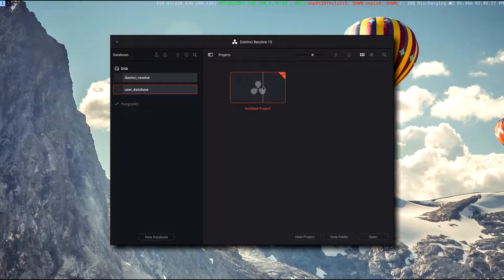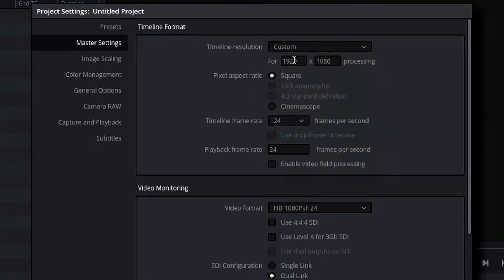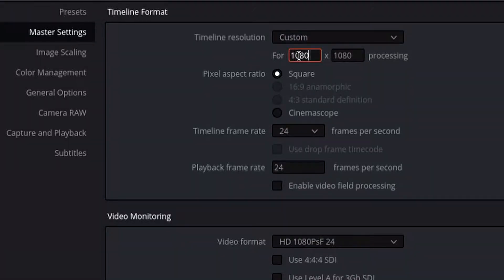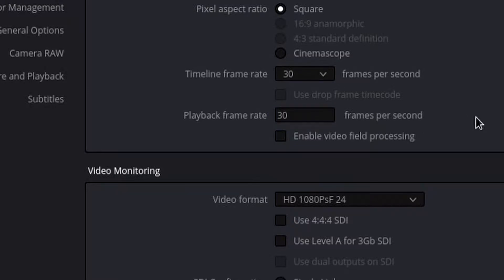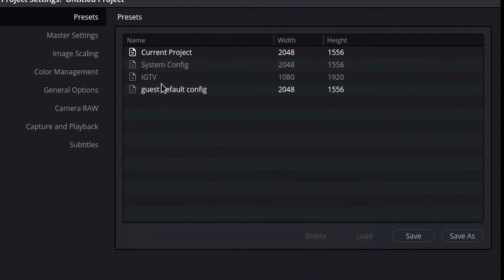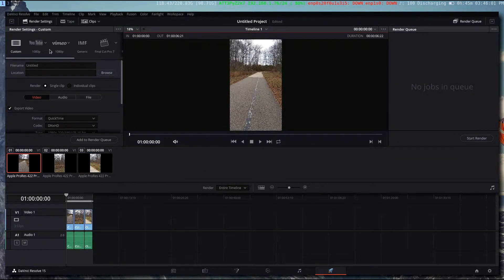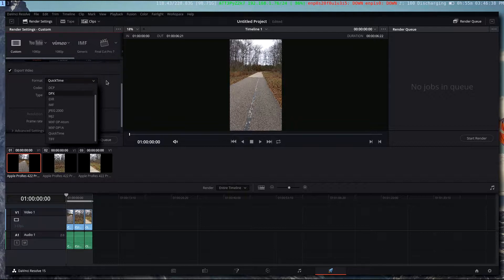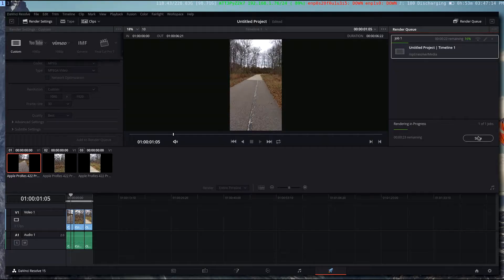How To Set Up Your Editor For IGTV Videos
Need to know what settings to use in your editor for IGTV? In this video I hope to walk through how you configure your editor's settings to prepare for editing a video destined for IGTV. I'm using DaVinci Resolve 15.

Camera: Canon T3i
Lighting: (I use lights sort of like this but not exactly)
Reflector kit (in this video I'm using the translucent part in front of the work lights)